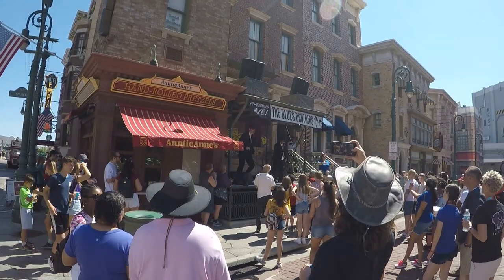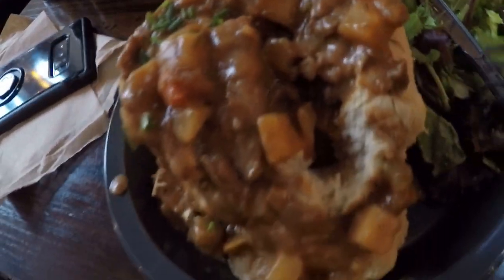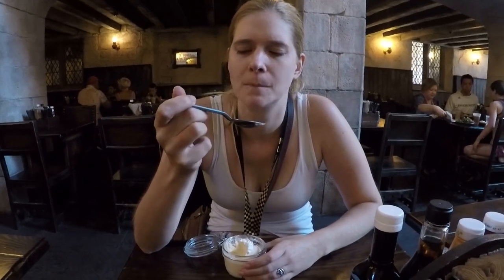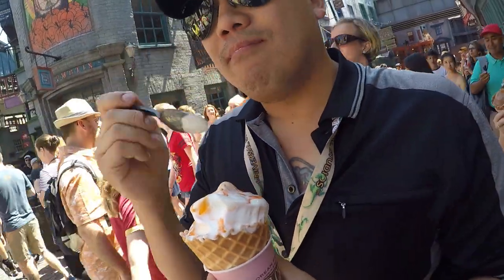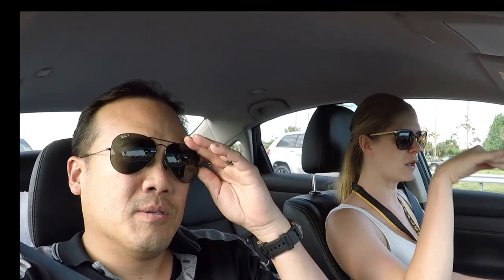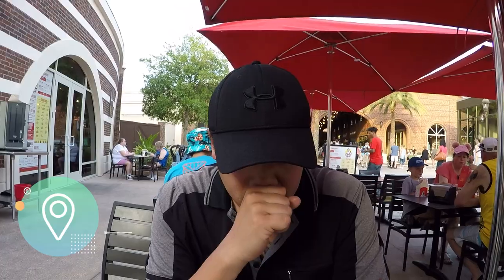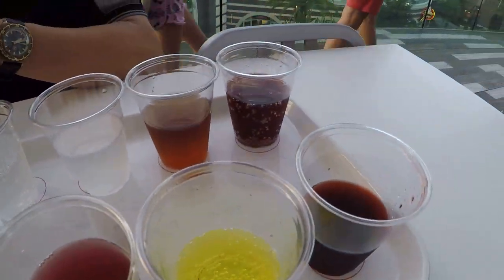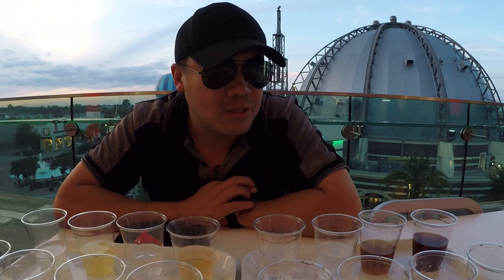Day 37 Universal Studios | Leaky Cauldron | Chicken Guy | Disney Springs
This is part of a vlog series of our 56 day trip around the States. We drove all the way from Los Angeles to Miami which took 42 days, we then took a flight to the East Coast and traveled within Boston, New York and Philly before flying back to LA then home.

PREVIOUS VIDEO
MUSIC
WHERE WE ATE
Leaky Cauldron
Diagon Alley

Chicken Guy
Disney Springs